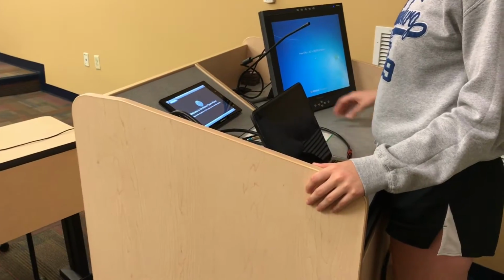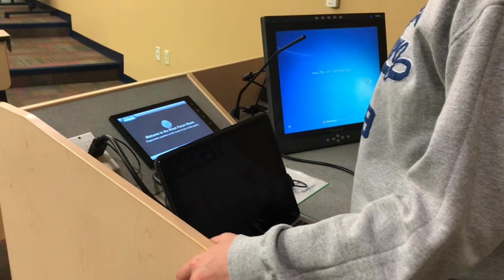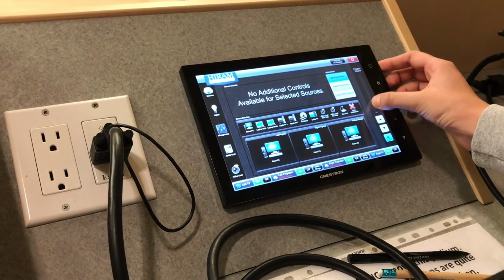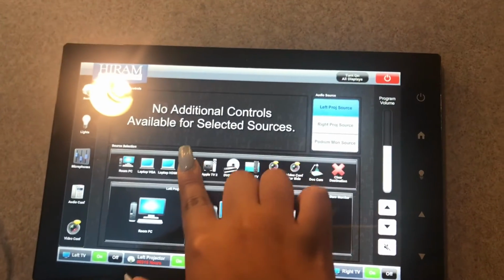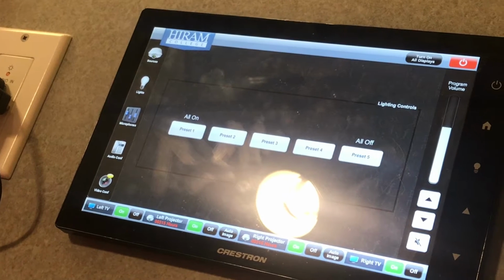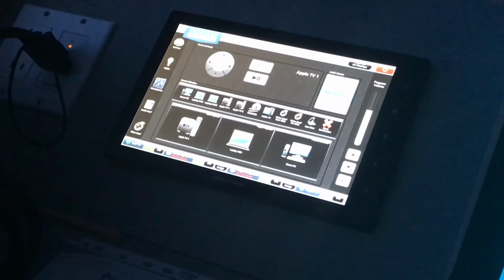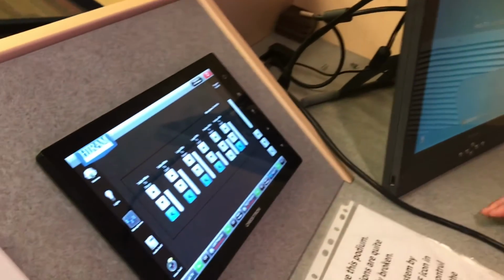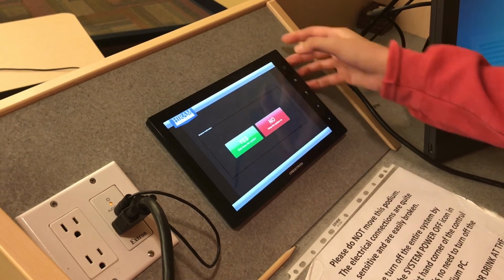Using the Forum's Technology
This is a short tutorial to help you understand how to use the technology in East Hall's Forum.